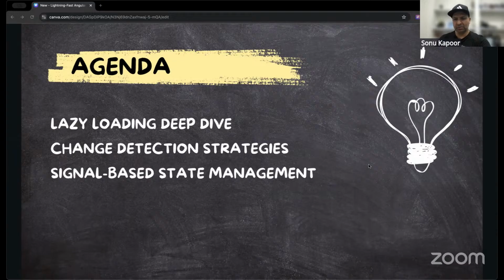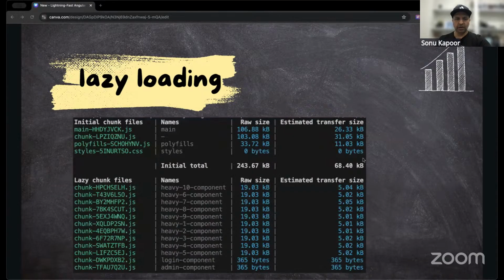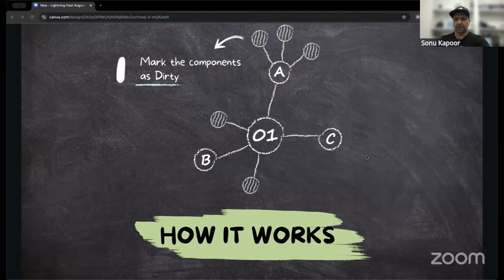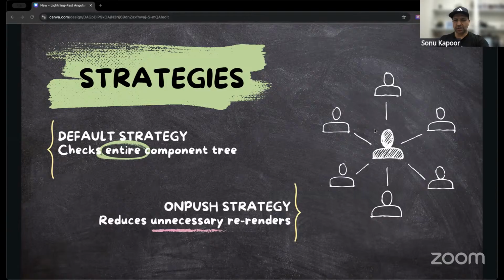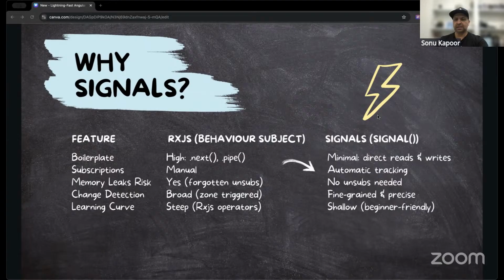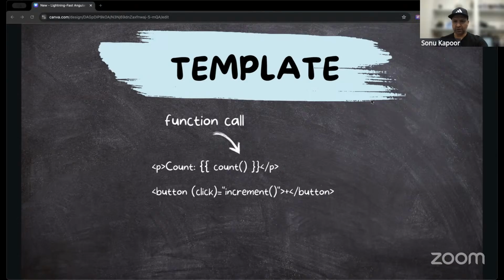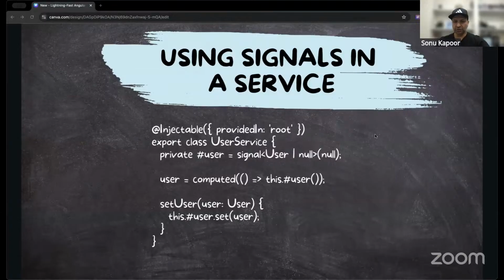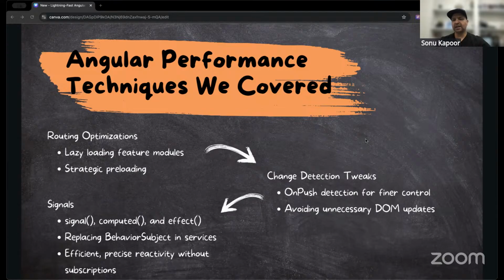Angular Performance Optimization